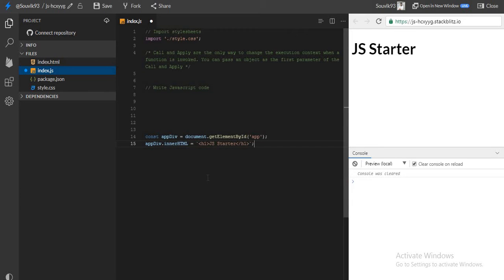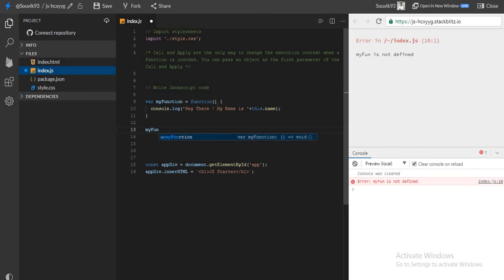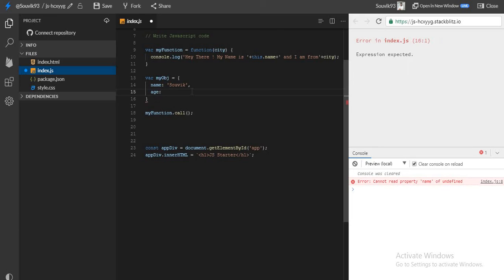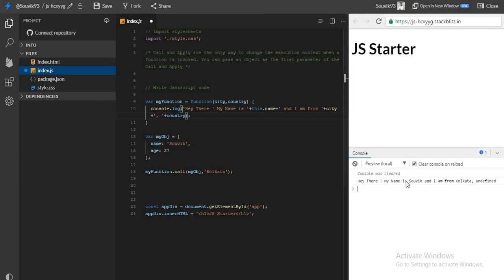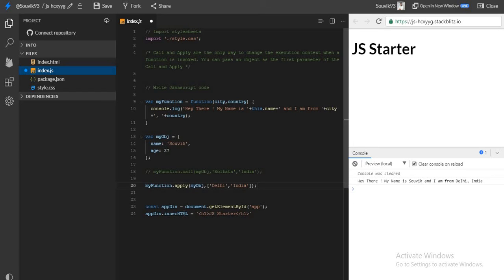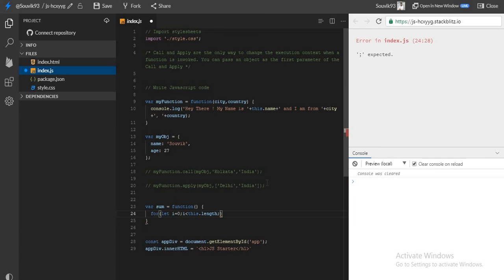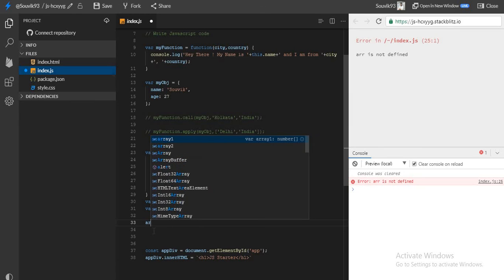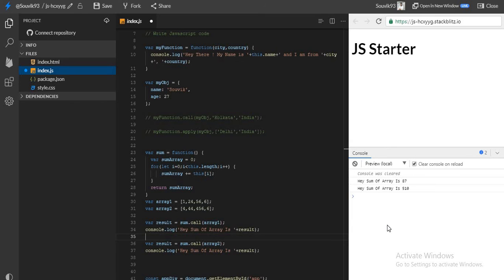JavaScript call and apply concepts explained | Array Sum example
In this video I tried to explain one of the important concept of JavaScript call() vs apply() with examples .